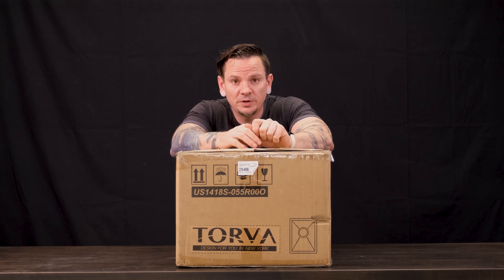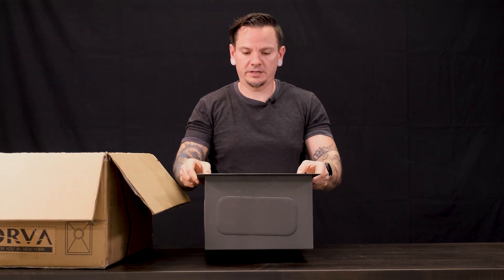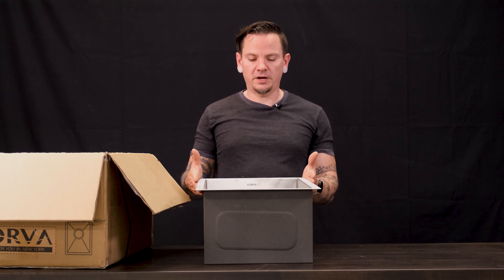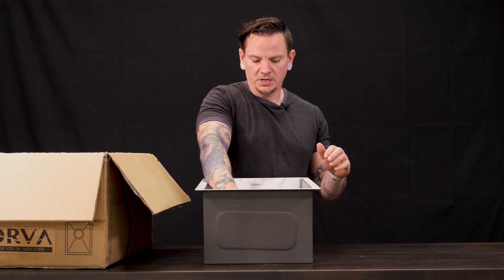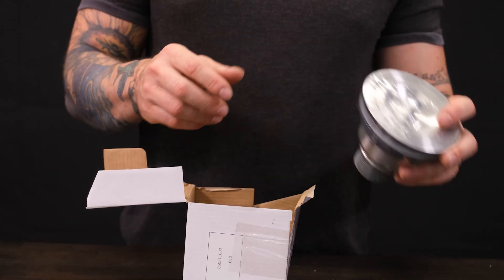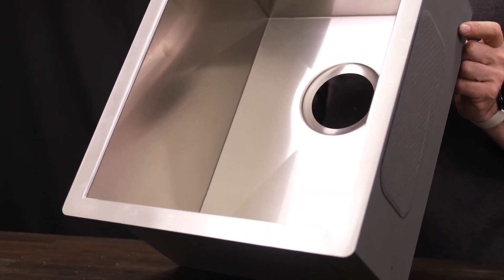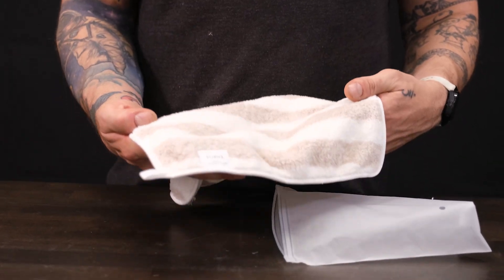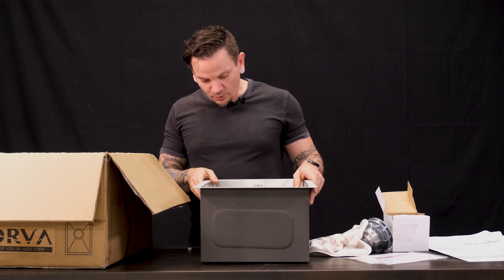TORVA Undermount Kitchen Sink